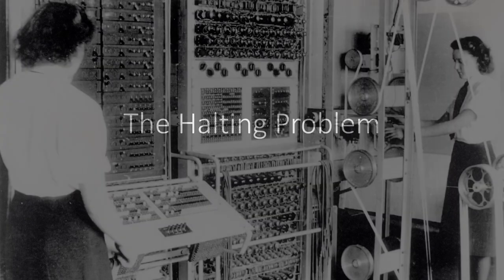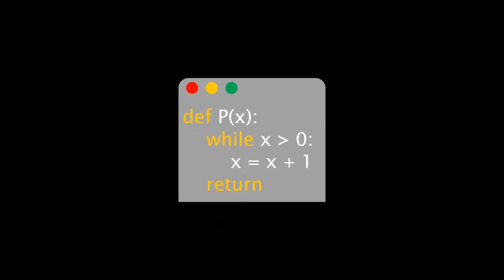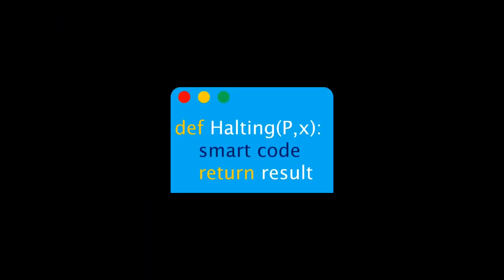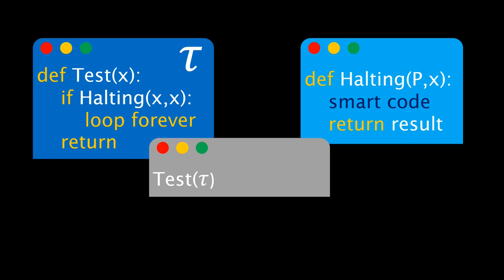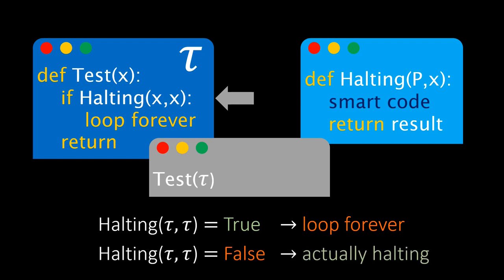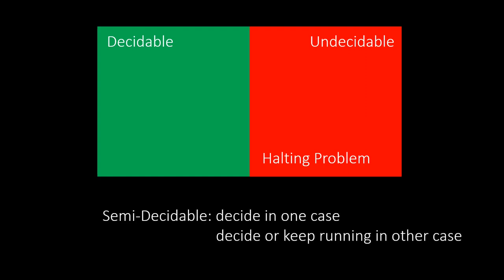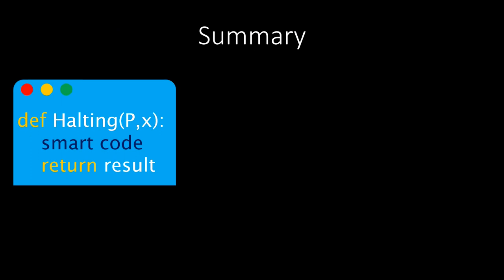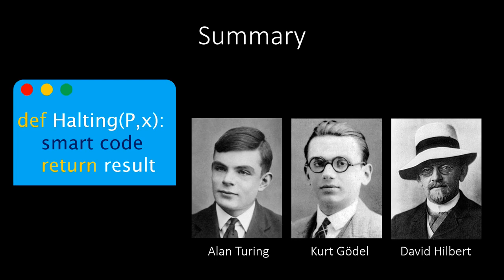The Halting Problem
In this video, we study a classic problem introduced by Alan Turing, the so-called halting problem. In the halting problem, our input is the source code of any computer program, and we want to know whether this computer program eventually terminates. We show that in general the halting problem is not solvable, not even if we have unlimited time and resources. The halting problem is an example of Kurt Gödel’s incompleteness theorem, which says that any complicated enough system must exhibit unsolvable problems.